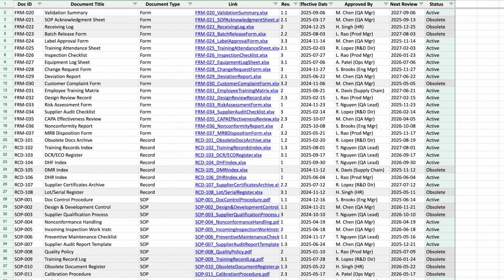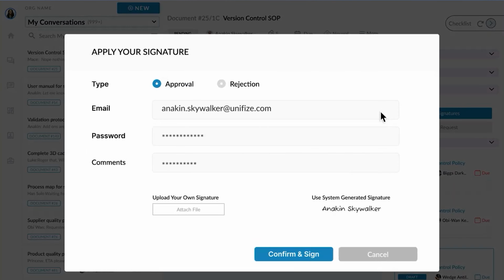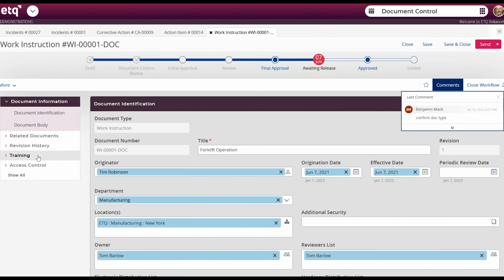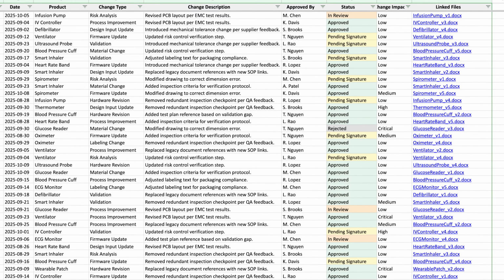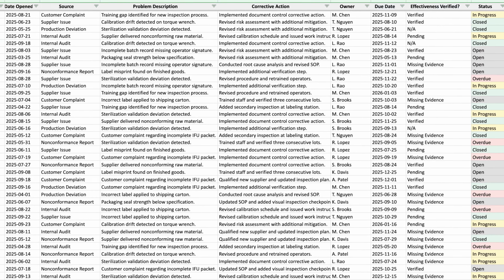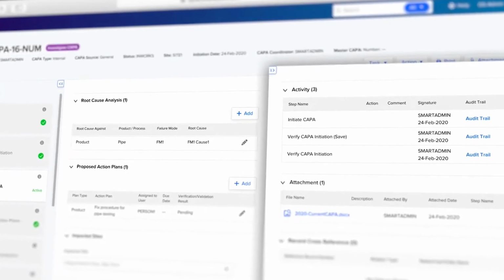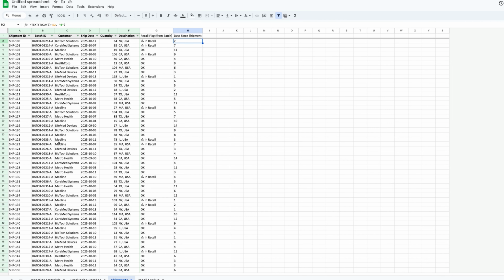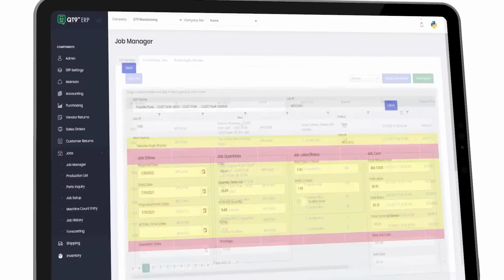ISO 13485: How Medical Device Teams Actually Maintain It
If you’ve got an audit coming up—or you’re already seeing cracks in document control, training, or traceability—this walkthrough will help you understand ISO 13485 regulatory compliance. We'll show where most manufacturers fail and what to fix before an auditor walks in, including QMS systems that can help automate the process.

Get your free needs analysis:

Timestamps
0:00 - Intro (The 5 Clauses that Cause the Most Findings)
0:39 - Clause 4.2: Documentation Requirements
1:48 - Clause 6.2: Human Resources (Training)
2:47 - Clause 7.3: Design and Development
3:42 - Clause 8.5.2: Corrective Action
4:41 - Clause 7.5.9: Traceability
6:28 - When Do You Need QMS Software?